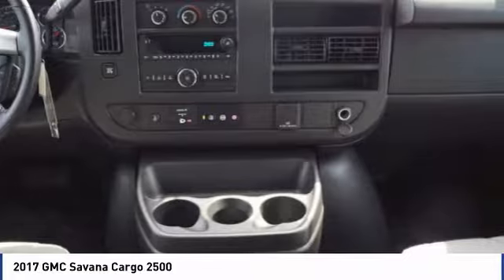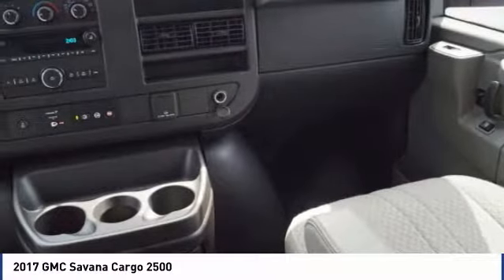2017 GMC Savana Cargo Marlton NJ CT70556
2017 GMC Savana Cargo 2500

Burns Hyundai
550 W. Route 70

Certified. White 2017 GMC Savana 2500 Work Van 3D Cargo Van RWD 8-Speed Automatic with Overdrive 2.8L Duramax TurbodieselGMC Certified Pre-Owned Details:    Warranty Deductible:  0    24 months/24,000 miles (whichever comes first) CPO Scheduled Maintenance Plan and 3 days/150 miles (whichever comes first) Vehicle Exchange Program    Vehicle History    172 Point Inspection    Roadside Assistance    Limited Warranty: 12 Month/12,000 Mile (whichever comes first) from certified purchase date    Transferable Warranty    Powertrain Limited Warranty: 72 Month/100,000 Mile (whichever comes first) from original in-service dateOne year complimentary 3 for 1 coverage on select vehicles (See Salesperson for details).Clean CARFAX. CARFAX One-Owner.